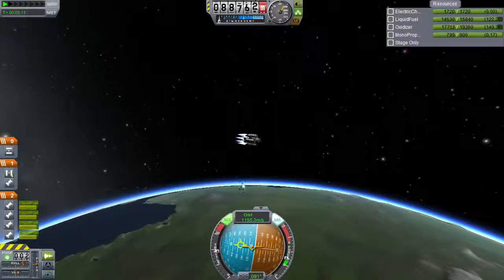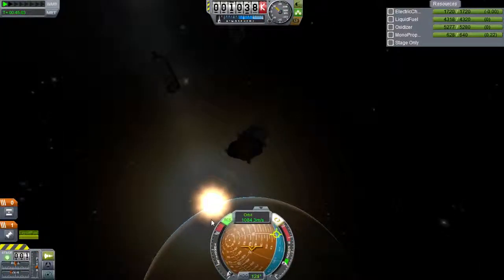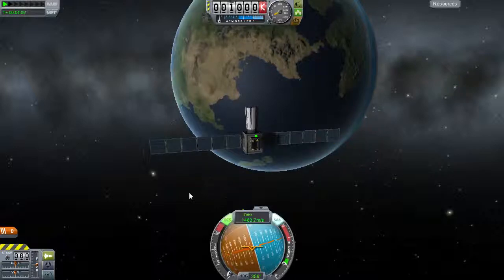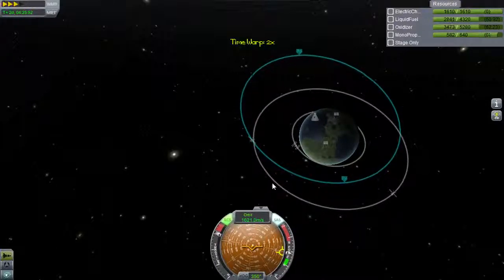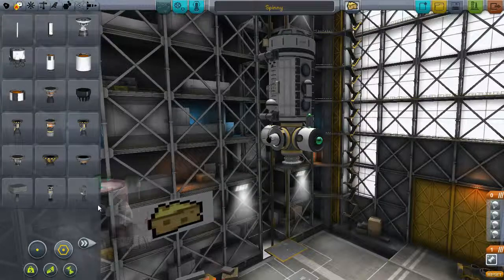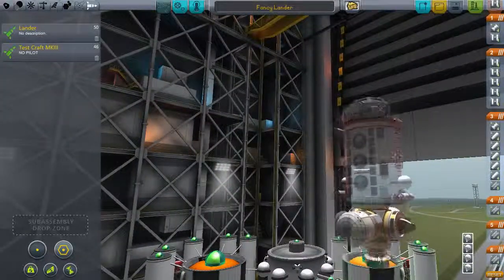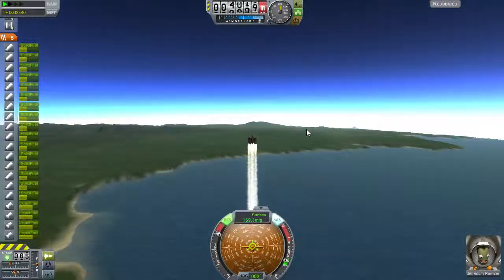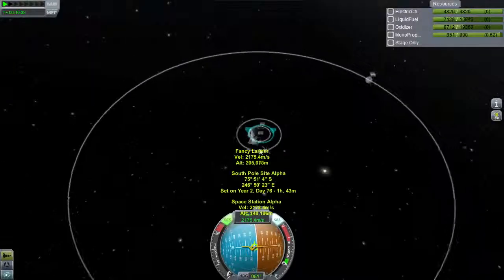Kerbal Space Program #44 - Because We Can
Follow the adventures of KaBob Kerman as he leads the Kerbal Space Program to new heights!

or on Steam!